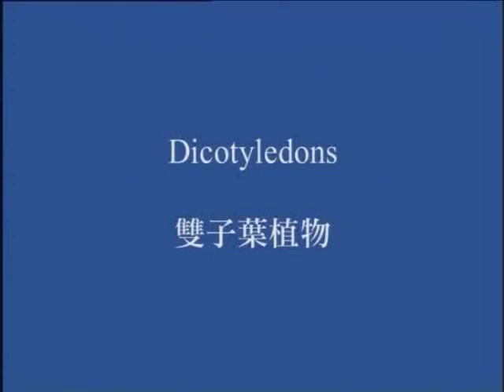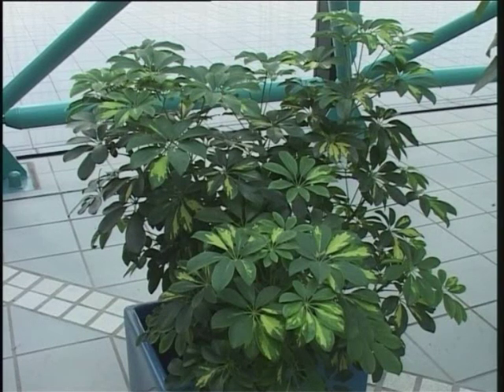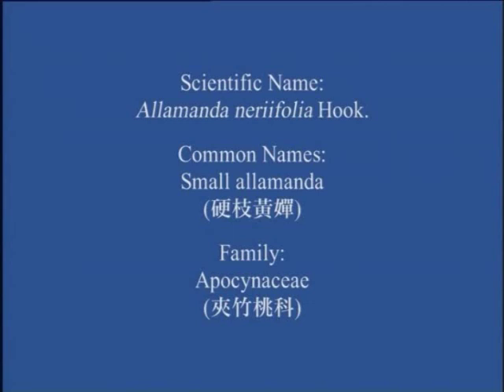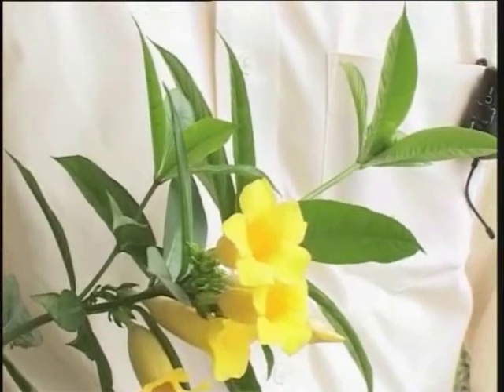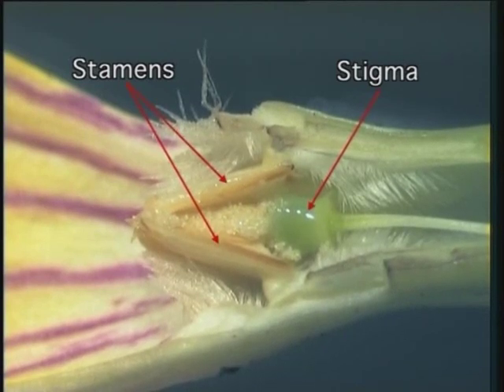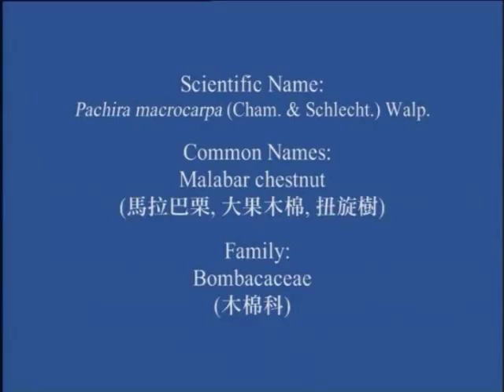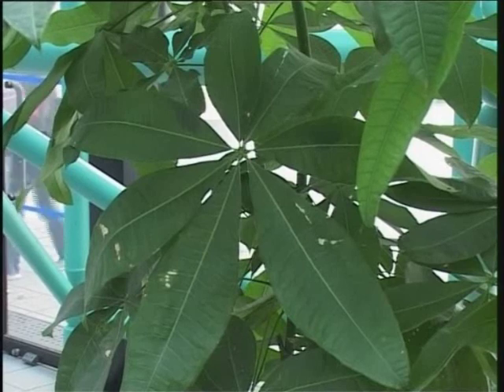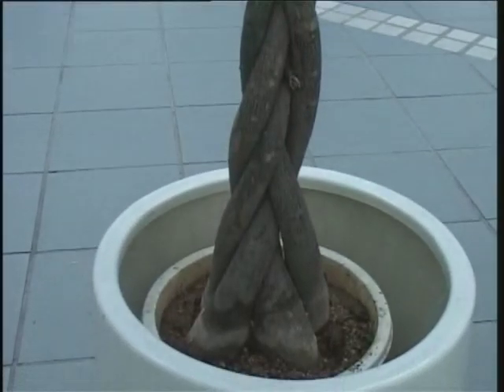Plant Biology part 3 - Angiosperms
This is the video clip for students studying in BIOL 108, 128.